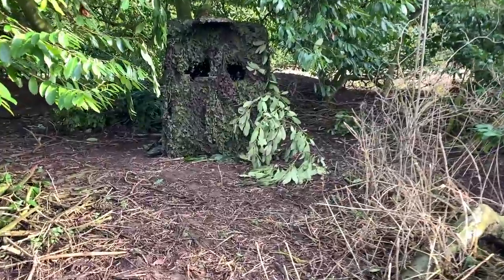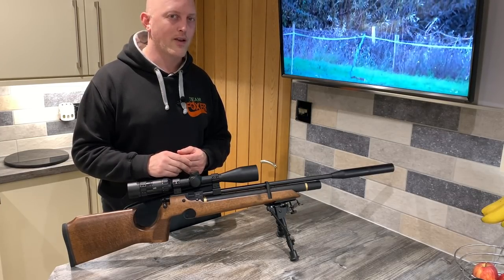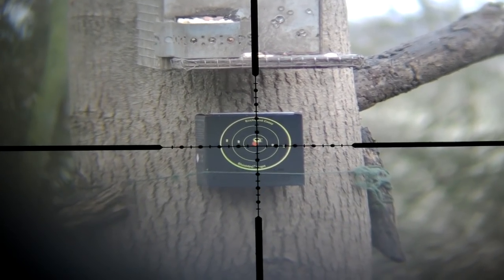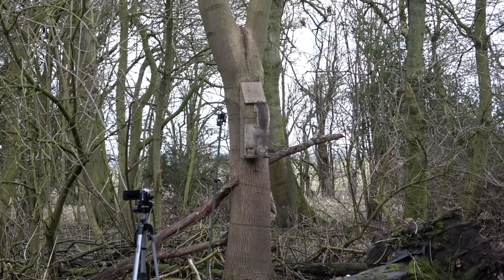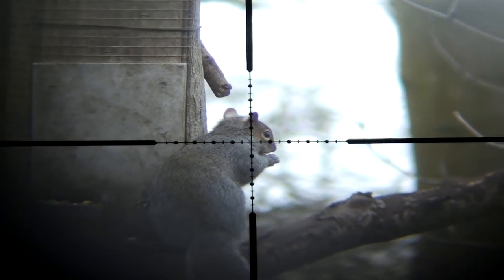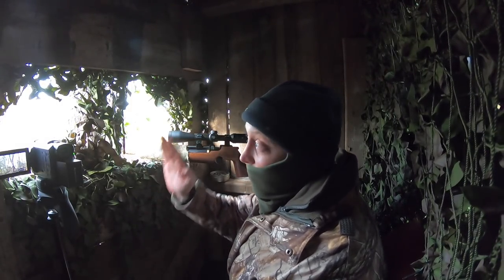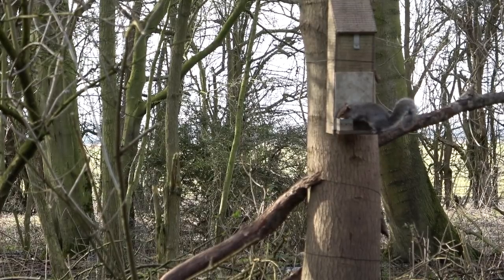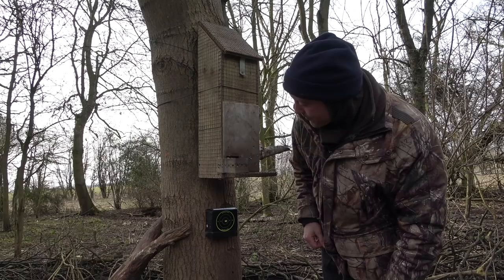Pinpoint Squirrel Shooting S200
Do you really need almost £2000’s worth of kit to effectively shoot squirrels? Or can a total budget of £600 get you a quality brand PCP and a quality scope? At the same time be just as effective at hunting in the field. In this episode we find out.

I set myself a challenge to find a really accurate, cheap rifle that has a reliable reputation and, more importantly an effective hunting too. So, was it as good as it promised to be?

A big thank you to Richard at MGR Guns in Woodhall Spa, for the fantastic speedy service on the rifle and moderator.

For some great gifting idea’s please visit the Team Foxer Amazon Shop:-

Please make sure you give the video a thumbs up, and leave a comment to let me know what you thought of the Air Arms S200.